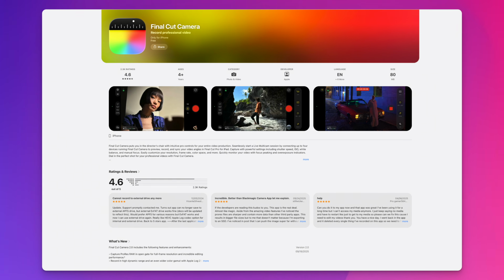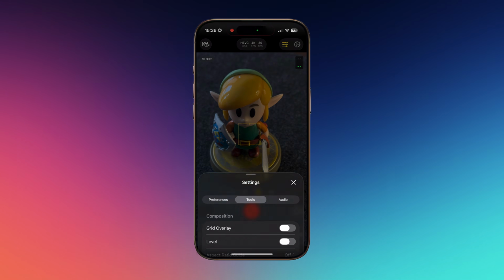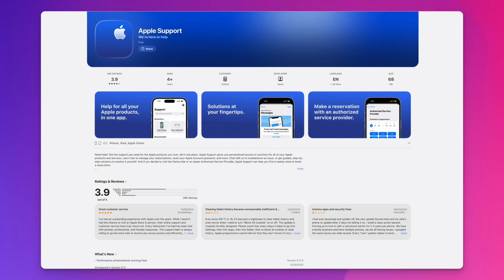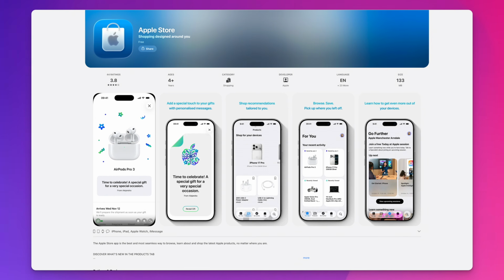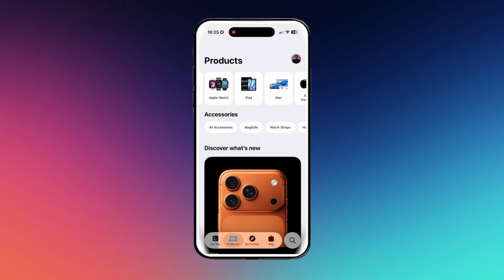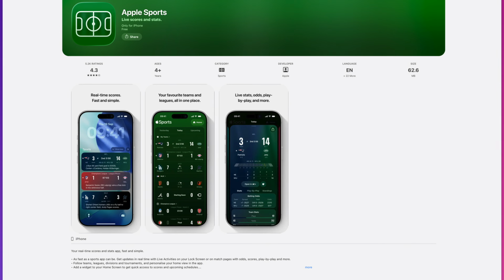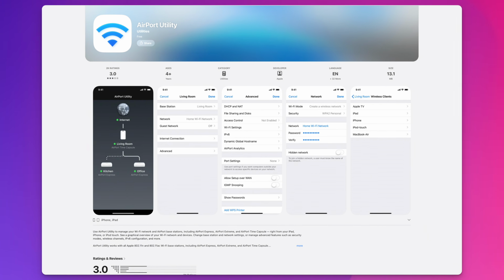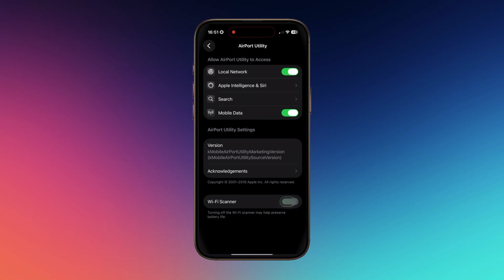The Secret iPhone Apps made by Apple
In today's video, I'm taking you through the best free iPhone apps made by Apple that you've probsbly never heard of!

00:00 Intro
00:46 Final Cut Camera
02:25 Apple Support
03:18 Apple Store
04:40 Apple Sports
05:45 Airport Utility